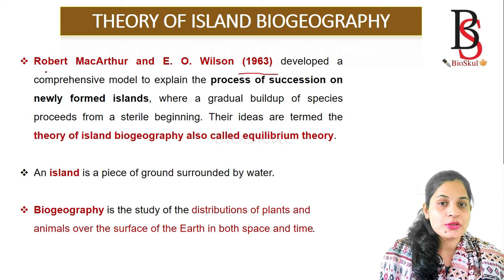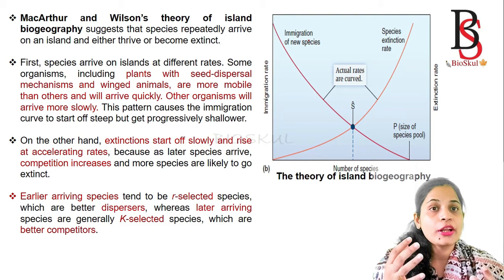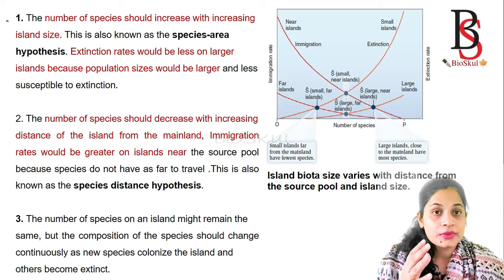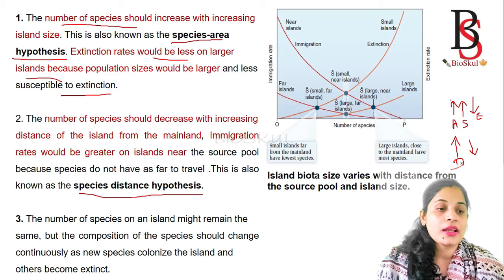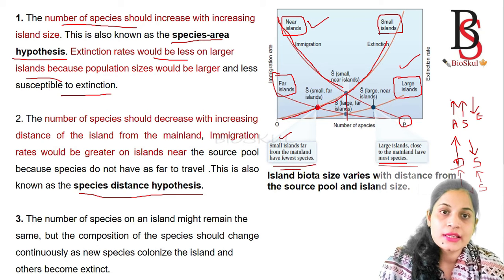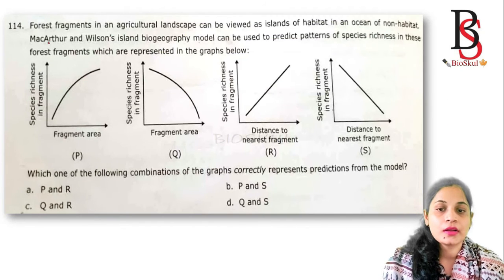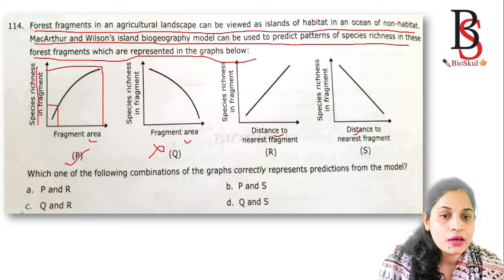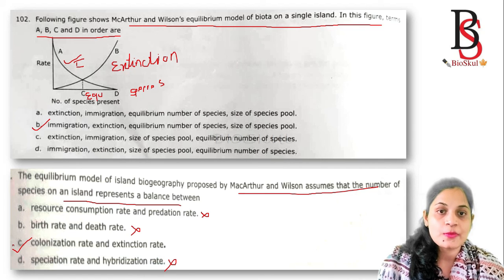THEOTY OF ISLAND BIOGEOGRAPHY//ECOLOGY//Dr GAYATRI ACHARYA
The theory of island biogeography  predicts that species richness is determined by size of Island and distance from the mainland.